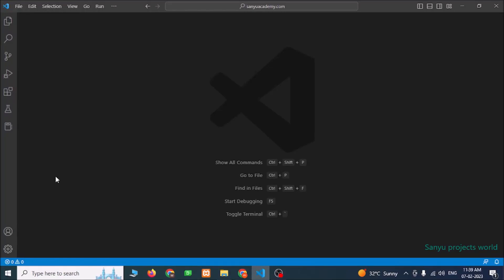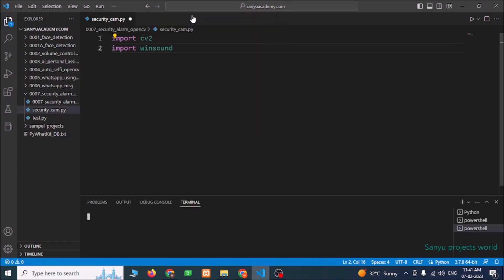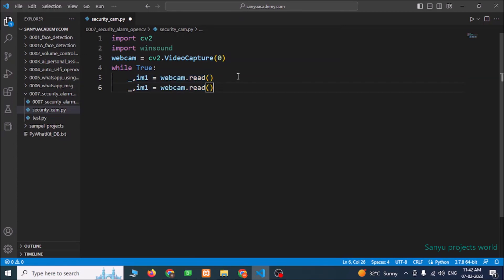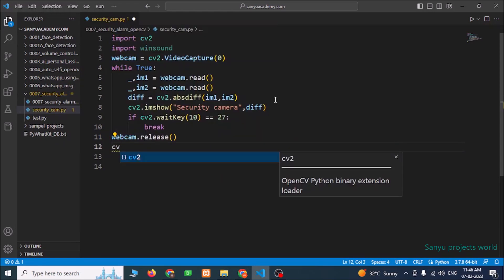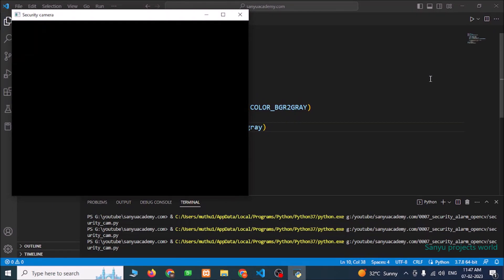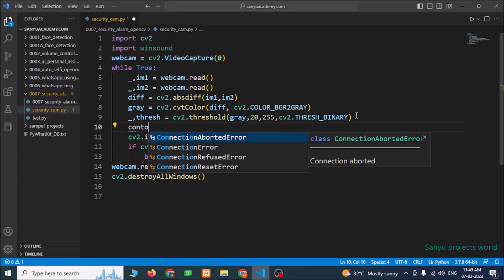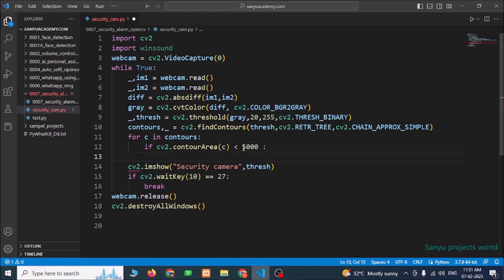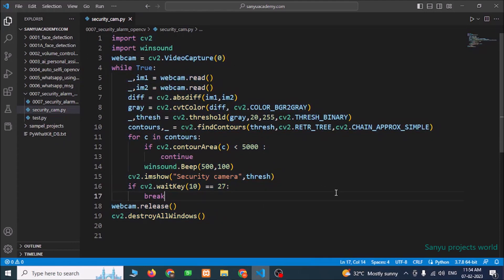Build a DIY Security Camera with Python and OpenCV [ Step by Step Guide ]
Develop your own Security Camera with Python and OpenCV with just 19 lines of code. This tutorial explains how to capture webcam and using opencv and python. Finding the difference between the captured images using cv2 function. Then using winsound to make sound when the webcam captures an object in the screen.

The opencv-python library and winsound library are imported in the code and the cv2.VideoCapture(0) method is used to capture the video from the web cam and webcam.read() method converts the captured to an image object and stores in a variable.

Open cv method cv2.absdiff(image1,image2) is used to find the difference between two captured objects. Then the difference is converted to gray scale image. Then the cv2.threshold(gray,20,255,cv2.THRESH_BINARY) method converts the binary image.

Then making contours using cv2.findContours(thresh,cv2.RETR_TREE,cv2.CHAIN_APPROX_SIMPLE) and find the areas.

If any object found then this opencv project will make a sound using winsound.Beep(500,100) method.